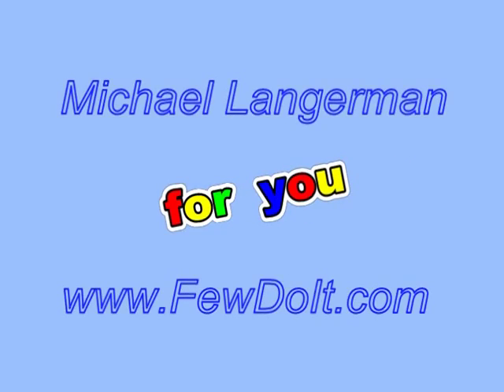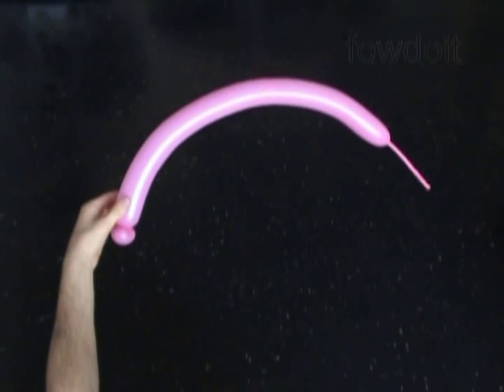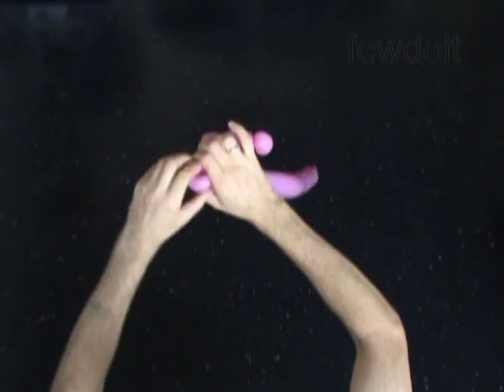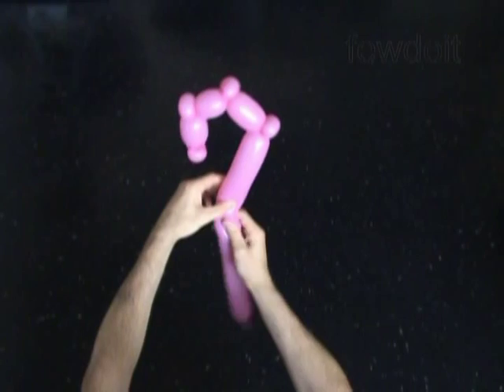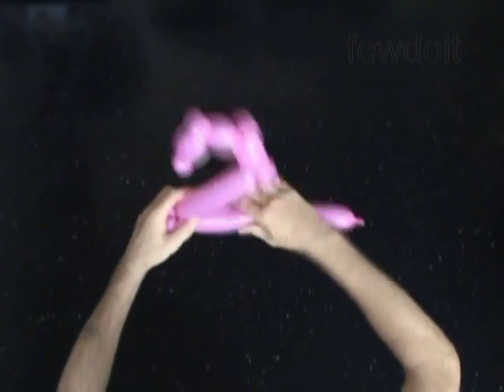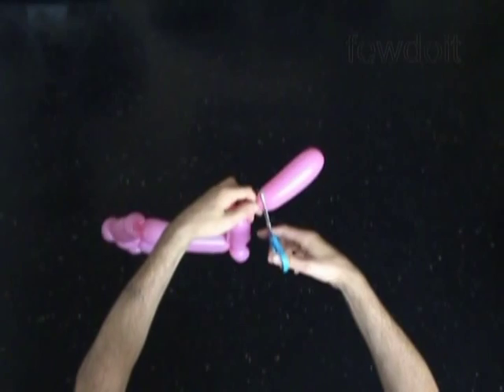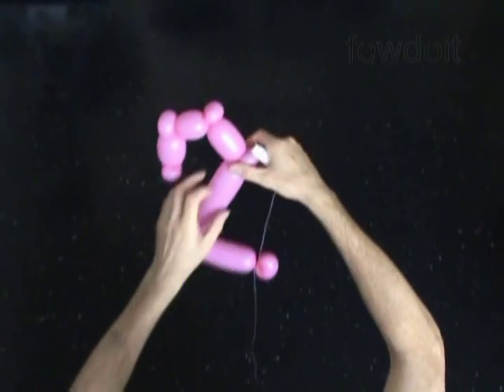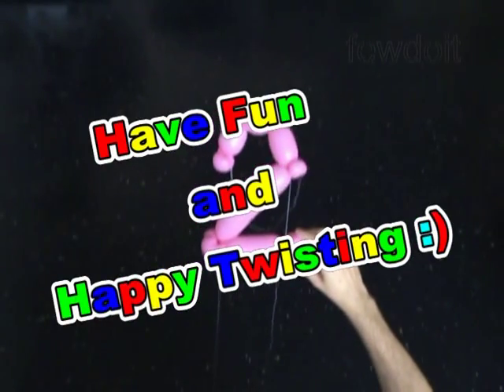Balloon Digit 2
In this video instruction you will learn how to make balloon digit 2 using balloon twisting technique.

Step by step instructions with photos and text on blog post